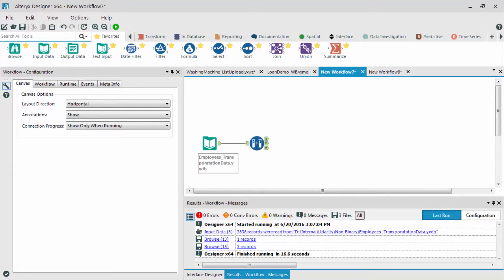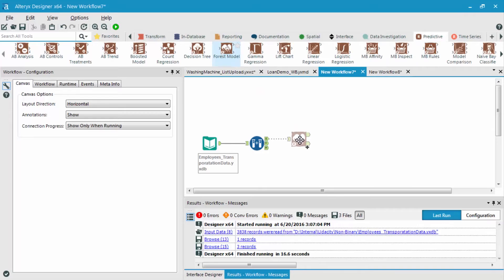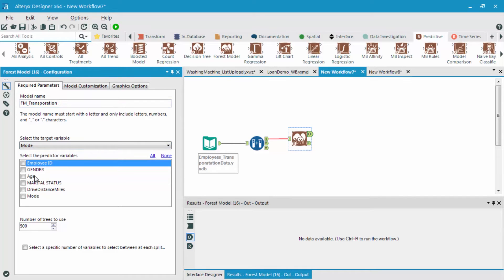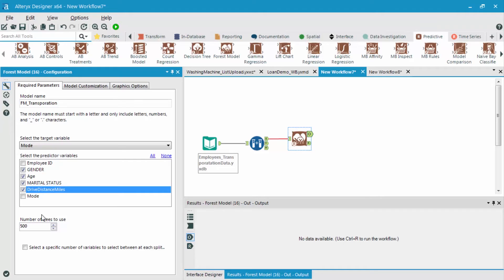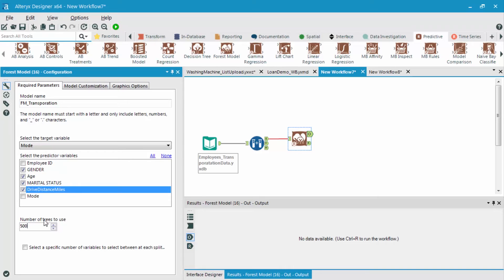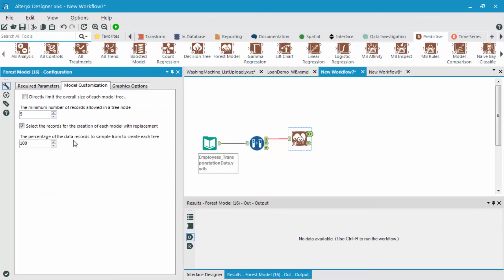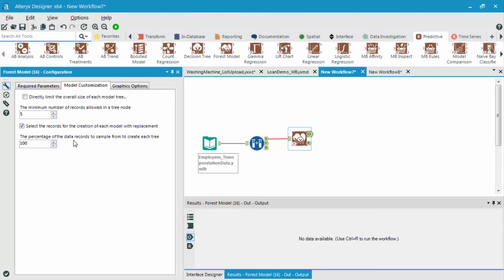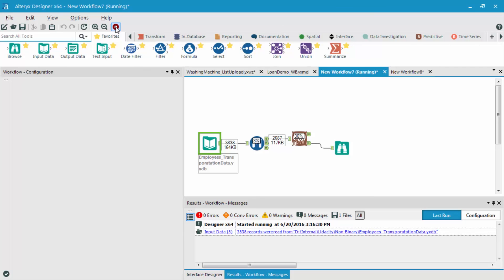Build a Forest Model